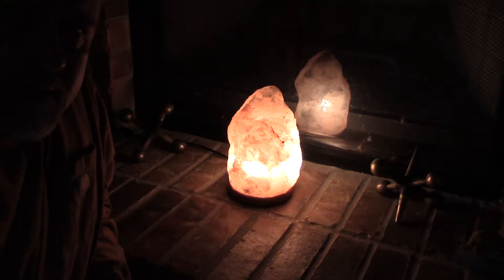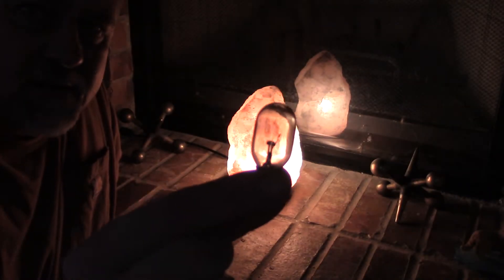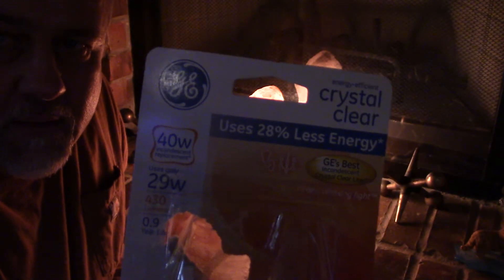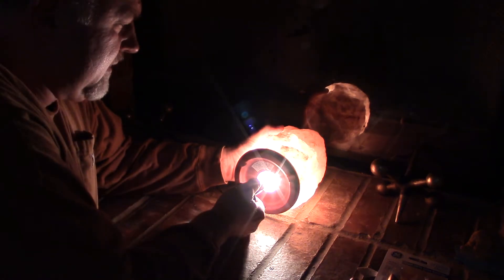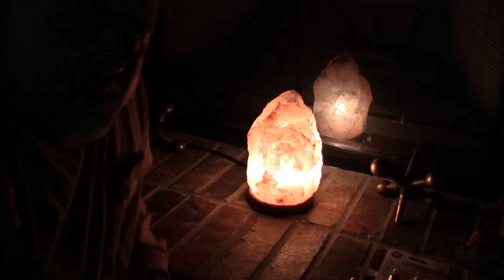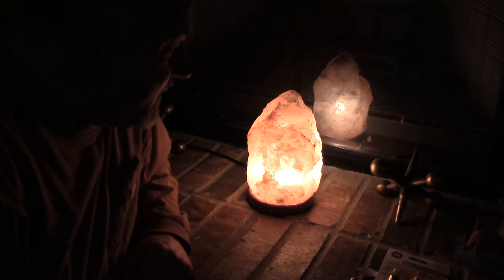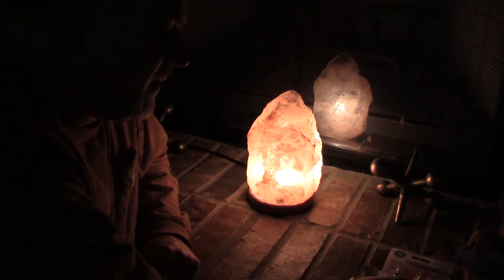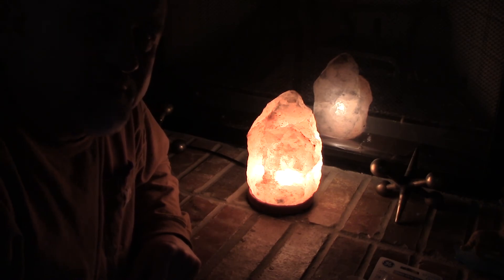Himalayan Salt Lamp with hotter 29 watt bulb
I got the bulb at Lowe's for $4/pr. It is a 29 watt bulb with 430 lumen light output. Really wakes up my salt lamp!